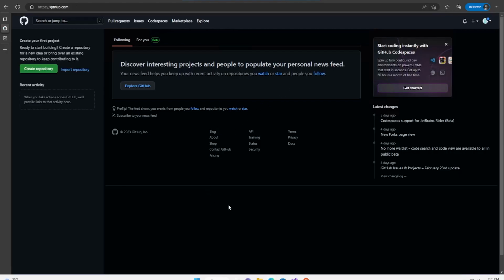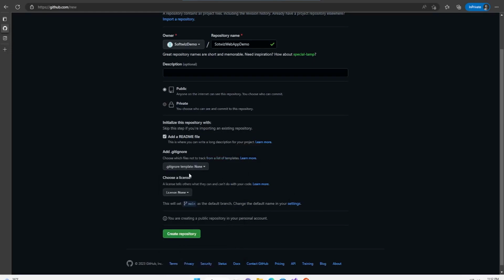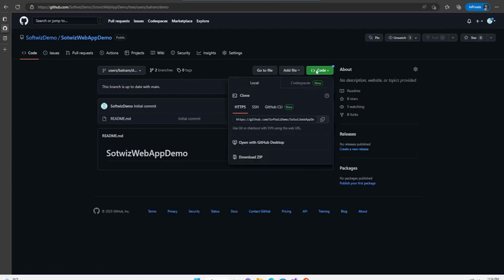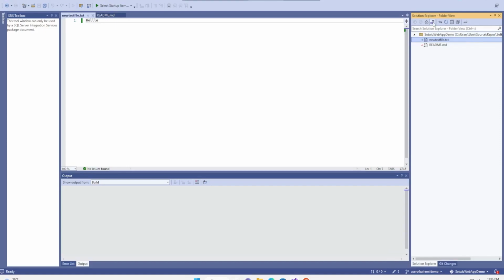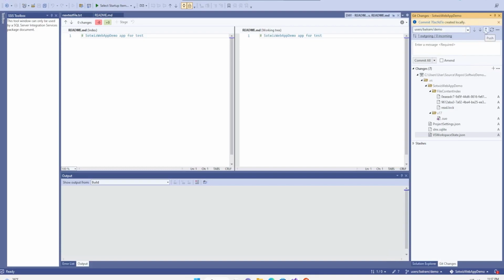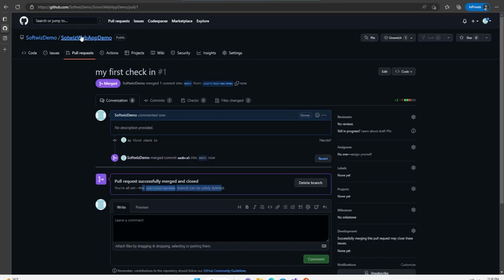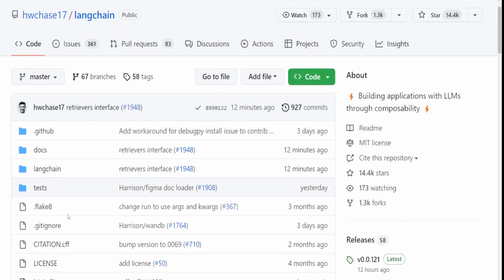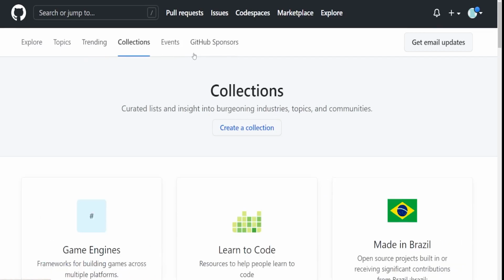Create you first Git Hub Repo and connect with Visual Studio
In this tutorial, we'll show you how to create your first GitHub repository and connect it with Visual Studio. GitHub is a popular version control platform that allows developers to collaborate on projects and track changes over time. Visual Studio, on the other hand, is a powerful integrated development environment (IDE) that provides tools for building and debugging applications.

We'll start by creating a new GitHub repository and configuring some basic settings. Then, we'll demonstrate how to clone the repository to your local machine and open it in Visual Studio. We'll also cover how to create a new project in Visual Studio and commit changes back to the GitHub repository.

By the end of this tutorial, you'll have a solid understanding of how to use GitHub and Visual Studio together to manage your code and collaborate with others. Whether you're a seasoned developer or just starting out, this video will help you get up and running with Git and GitHub in no time!